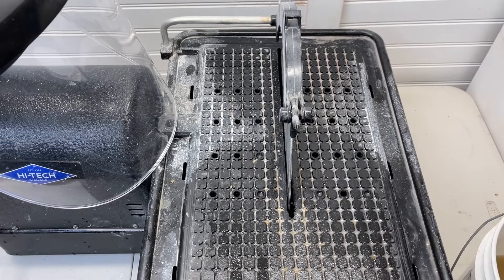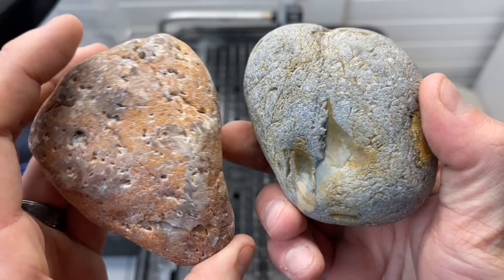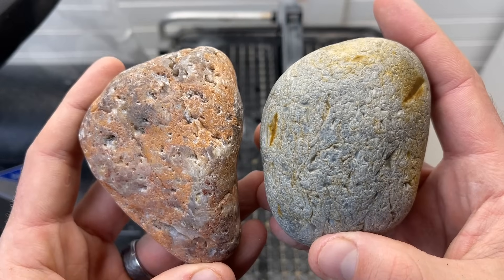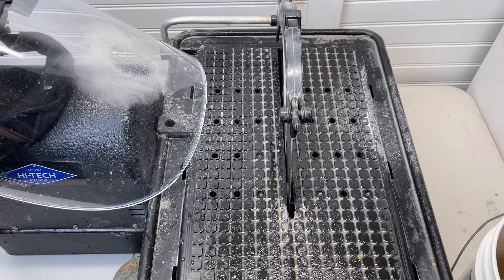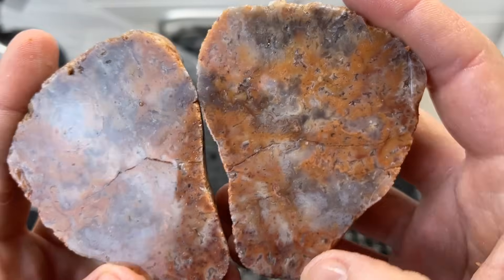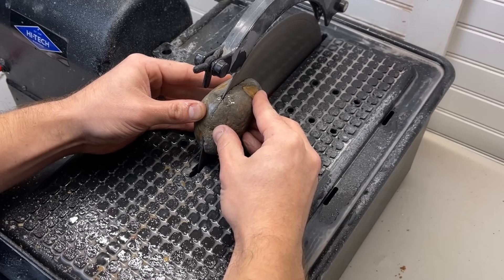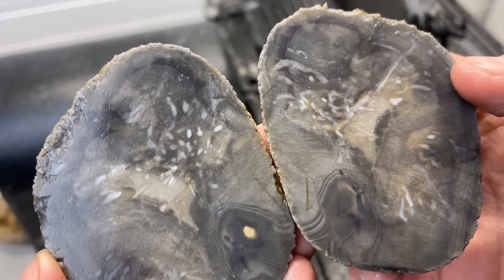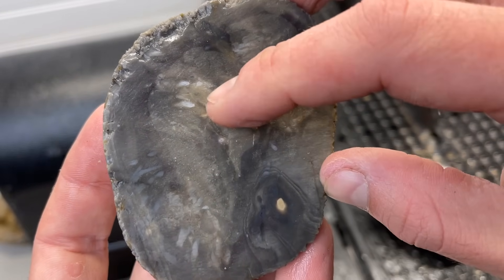Cutting open.. AGATES? Veryifing mineral identity by cutting open on Lapidary Saw.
Are these two stones agates?? We are going be cutting them on my saw to verify their identity. I was sent these possible Lake Superior agates from Cameron and Maggie and we cut each one in half to see if they are agates or not. Watch to see which one is an agate!

I had such a blast in this lapidary video cutting open these two potential Lake Superior agates. These possible agate stones are from the U.P of Michigan, home of the Yooperlite, and we take them to my 10" lapidary saw to cut them in half. One of these rocks is absolutely an agate and one is chert. Watch to see which is which!

In this video, we'll be looking at how to identify mineral content in AGATES by cutting open the mineral on a lapidary saw. By doing this, we can very easily see the different types of minerals within the AGATE.

If you're wondering what to do with an AGATE you've found, or want to know more about the different types of minerals found in AGATES, then this is the video for you! By watching this video, you'll learn how to cut open an AGATE and very easily see the different types of minerals within the AGATE.